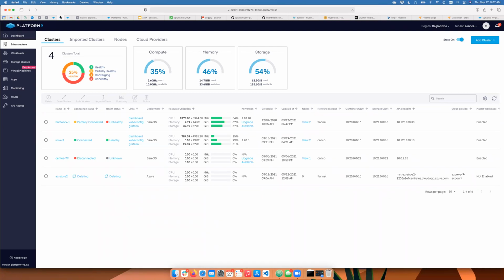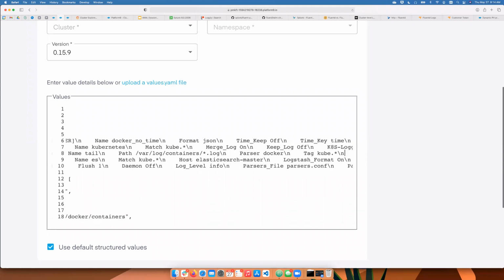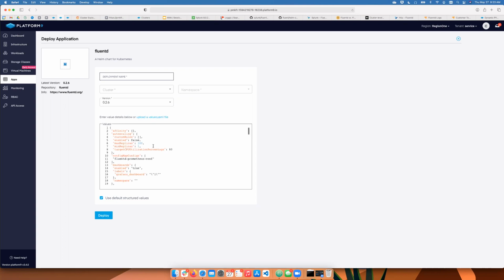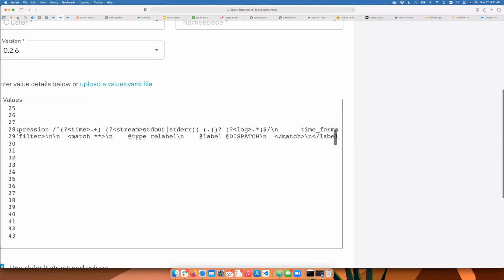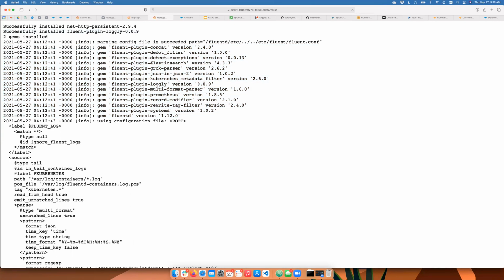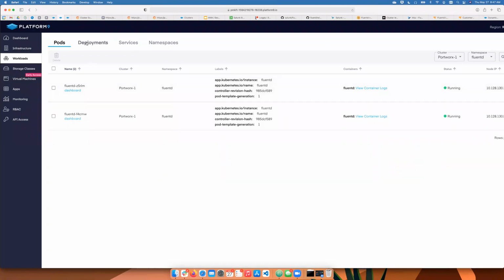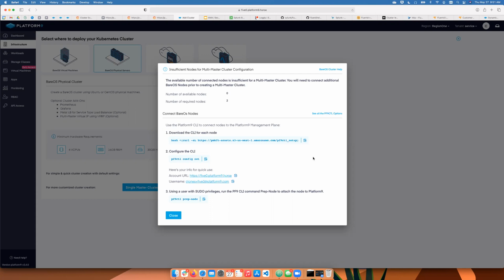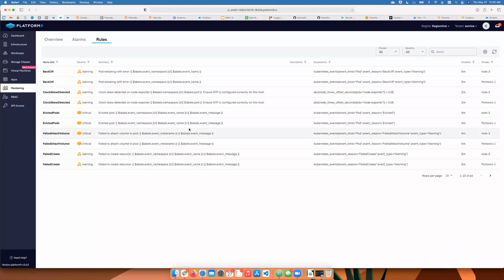Kuberenets AMA Session 6: Log Monitoring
Kubernetes AMA Session 6: Log Monitoring

Kubernetes deployments require many logs in many locations, and Site Reliability Engineers (SREs), DevOps, and IT Ops teams are finding that more and more of their time is spent setting up logs, troubleshooting logging issues, or working with log data in different places. Fortunately, with advances in open-source tools and ready-made integrations from commercial providers, it’s now much simpler to set up and manage a logging solution.

In this live session, our experts will answer all of your questions around Kubernetes Log Monitoring and also cover:

Challenges and pitfalls in log monitoring
Solutions and best practices in log monitoring
[Tutorial] Set up EFK  (Elasticsearch, FluentD, and Kabana) on Kubernetes - Log Monitoring*

*Keep in mind, you will need a Platform9 Managed Kubernetes Free Account to follow all tutorials.